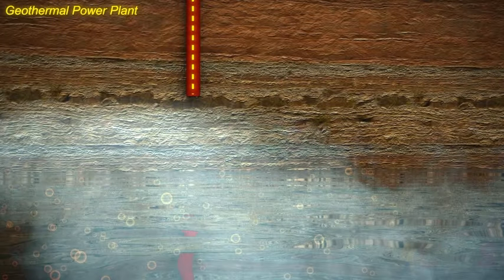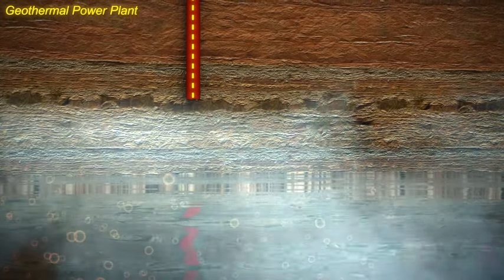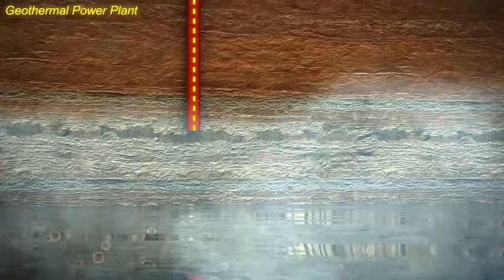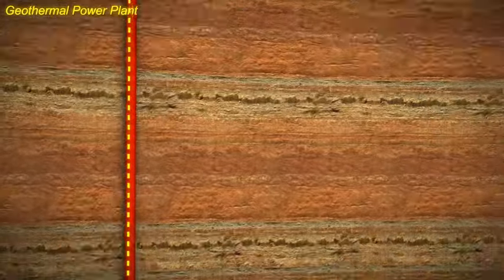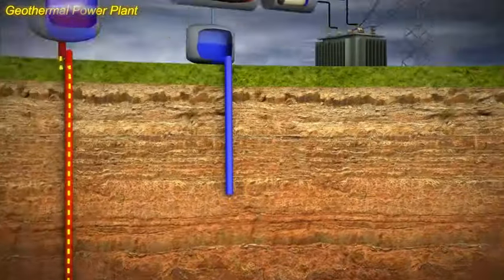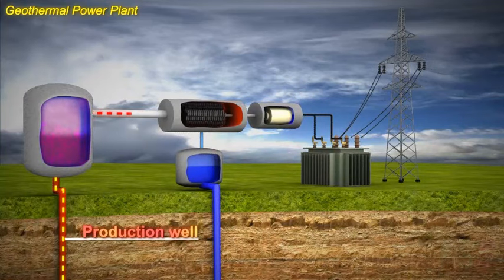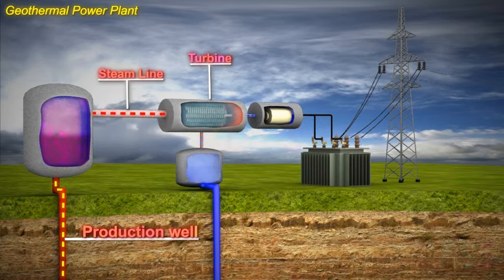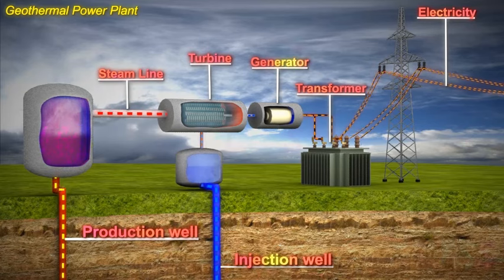Geothermal Power Plant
Geothermal energy is the heat energy from the earth. In this 3D HD video the production of electricity is shown- how this power plants use steam produced from reservoirs of hot water found a few miles or more below the Earth's surface to produce electricity.